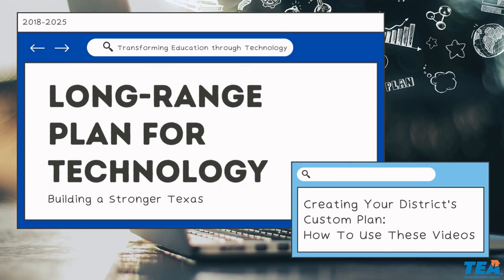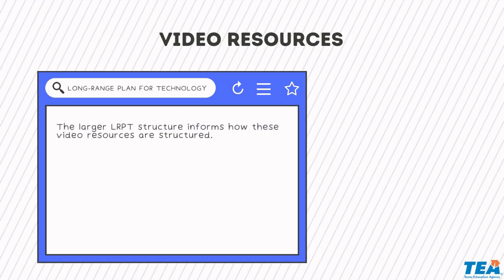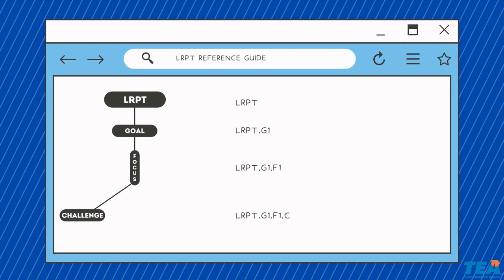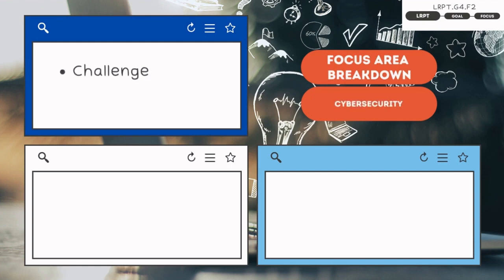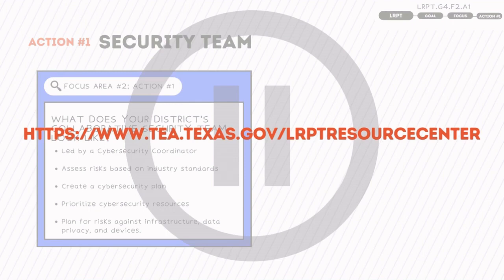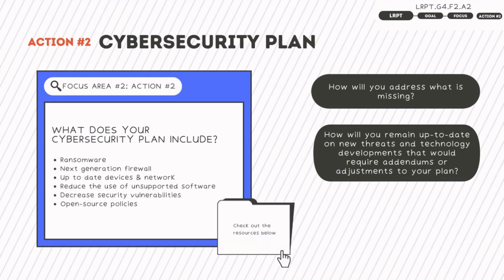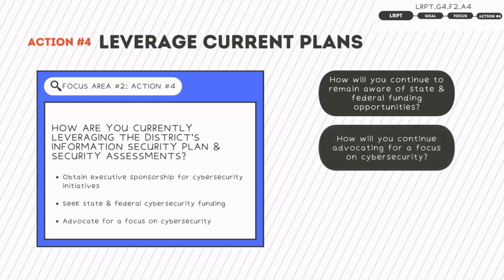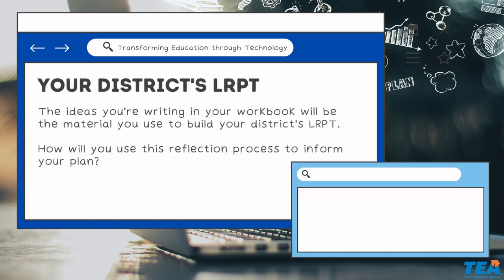LRPT Strategic Goal 4, Focus Area 2: Cyber Security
LRPT Strategic Goal 4, Focus Area 2: Cyber Security (LRPT.G4.F2)
Description
LEAs are trusted with the most sensitive and confidential student and staff data and are responsible for ensuring information is not compromised. Additionally, LEAs are responsible for the secure and reliable administration of complex campus and district-wide digital infrastructure now viewed as a target for anyone seeking to disrupt or harm those systems. This includes digitally controlled facilities systems that are increasingly vulnerable to external attack and student and teacher devices that often travel between the more secure on campus network and less secure networks outside of school. LEAs must protect both data and infrastructure and ensure it is used appropriately and without external interference.

Challenge
Increasing sophistication of threats, increasing quantity and complexity of digital systems, limited availability of security professionals, the potential catastrophic impact of breaches, and the addition of virtual learning have kept cybersecurity in the spotlight across the nation. Competition for skilled professionals and limited resources have placed a burden on the public sector’s ability to address these issues and smaller districts may not have the staffing to adequately manage these threats. LEAs should be strategic and proactive in their approach to cybersecurity to compensate for any technological or professional shortfalls.

Actions
Develop a collaborative security team lead by a Cybersecurity Coordinator that can assess risks based on industry standards and create a cybersecurity plan that prioritizes cybersecurity resources to address the greatest risks, including risks to infrastructure, data privacy and devices.

Ensure that the cybersecurity plan includes basic standard practices such as ransomware, a next
generation firewall and keeping devices and network equipment up to date, are included and adhere to a software currency policy that reduces the use of unsupported software and decreases security vulnerabilities. Include standards, policies, and restrictions for open-source or free software on all school-issued devices.

Train staff members on an ongoing basis to ensure they are up to date on policies and are aware of the signs of suspicious activity and how to report incidents to the security team.

Leverage the LEAs information security plan and security assessments to obtain executive sponsorship for cybersecurity initiatives, seek state and federal cybersecurity funding and to advocate for a focus on cybersecurity.

Outcomes
Short-term: Adequate resources to effectively manage the security program and reduced risk and vulnerability of the organization’s information systems.

Long-term: Continued protection of private and confidential information, minimized exposure to cyberattacks, and a mature risk-based security program.

Guiding Questions
• What resources does your district have to promote cybersecurity?
• Would you describe your district's cybersecurity practices as 'strategic' and 'proactive'?

00:00 LRPT Training Video Introduction
00:18 Who These Videos Are For
00:39 What You Will Need
01:34 What You Will See
02:17 What LRPT is & How it is Structured
03:04 Video Resources & Structure
04:23 Customized Plan
04:54 Eighteen Focus Areas
05:17 Reference Guide
06:32 Strategic Goal Introduction
07:58 Focus Area Introduction
09:28 Challenge Cybersecurity Evolution
11:24 Action 1 Security Team
13:15 Action 2 Cybersecurity Plan
15:31 Action 3 Training
17:11 Action 4 Leverage Current Plans
18:34 Short Term Outcome Adequate Management Resources
19:28 Long Term Outcome Ever Evolving Protection
20:16 Next Steps